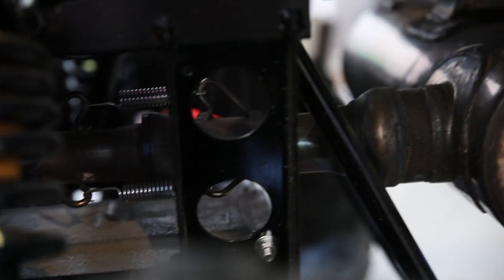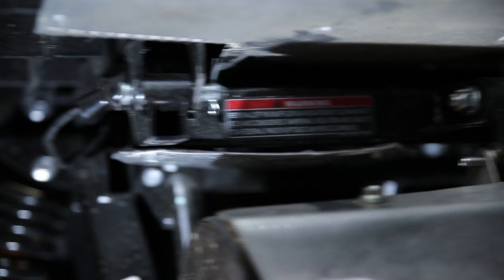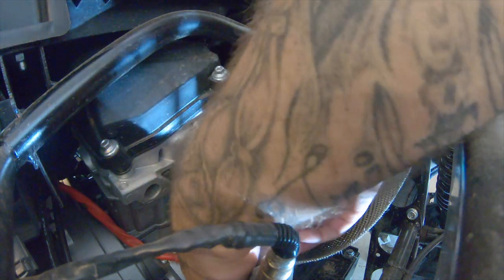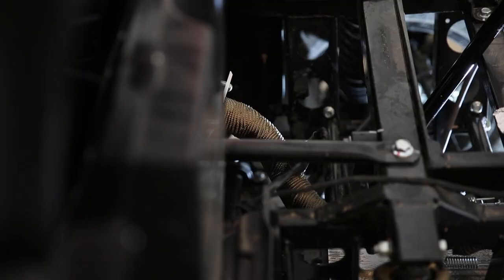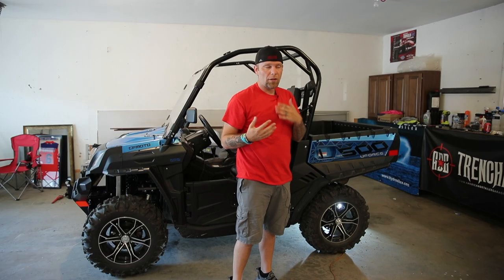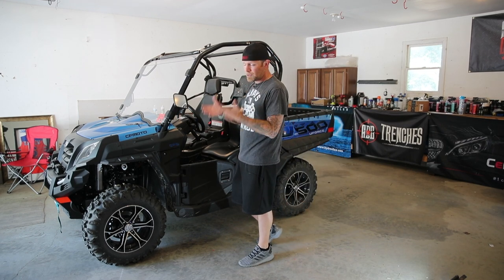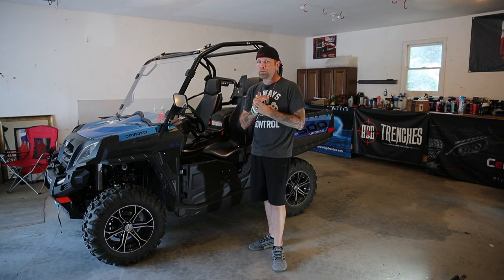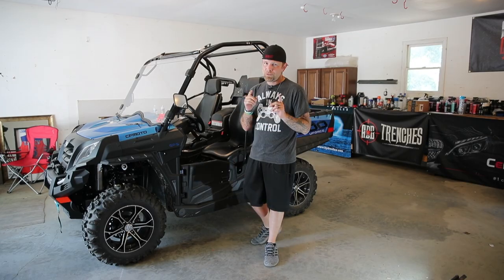HELP REDUCE CABIN HEAT IN YOUR CFMOTO UFORCE 500 - TITANIUM HEAT WRAP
I am on a quest to reduce cabin heat inside my 2020 Uforce 500 before my hard top arrives. In this video, I wrap the exhaust pipe running from the motor to the muffler, in an attempt to lower the surface temp, thus lowering the temperature inside the cab.
EQUIPMENT:
Tamron 24-70mm G2